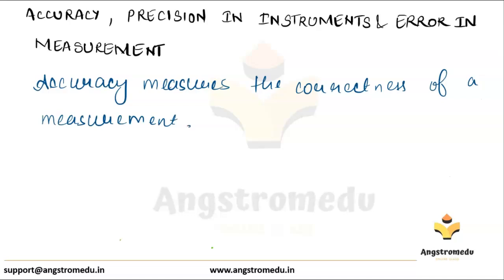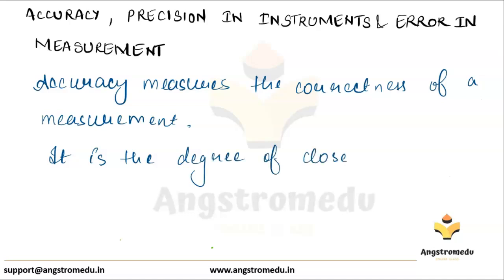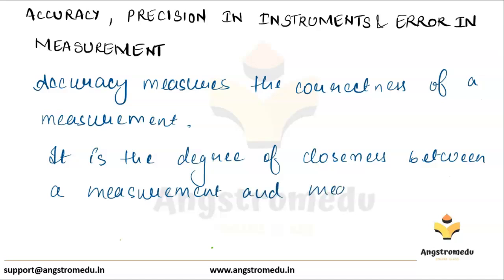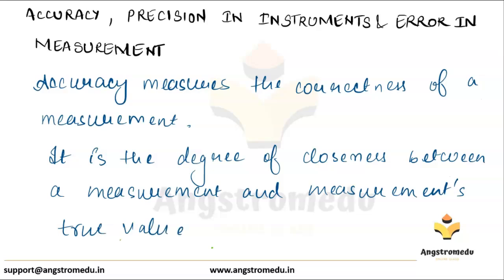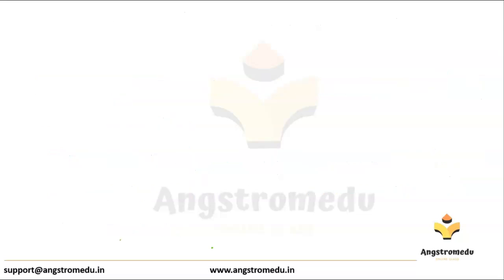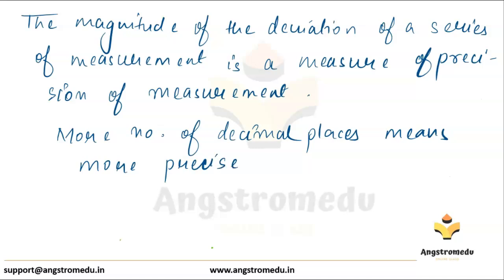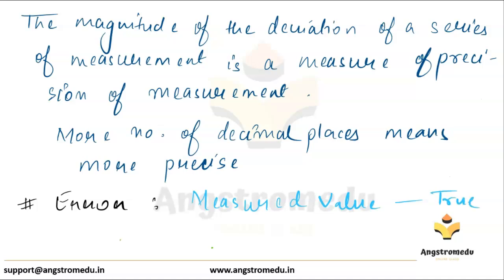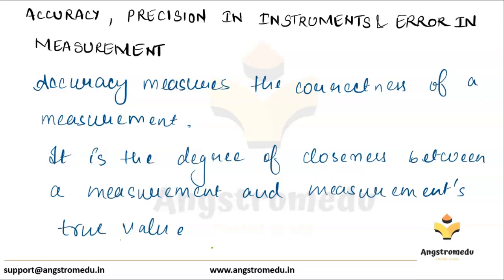Physics- UNITS AND MEASUREMENT (Topic Name - Accuracy precision and errors) Class - 11th - Part-6